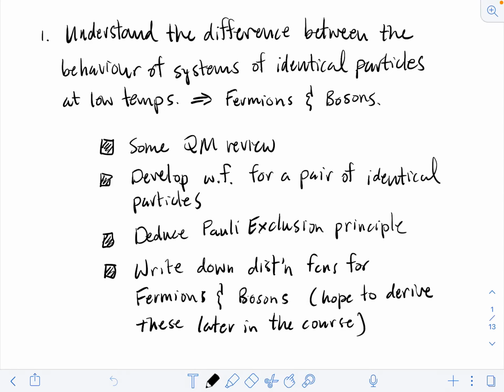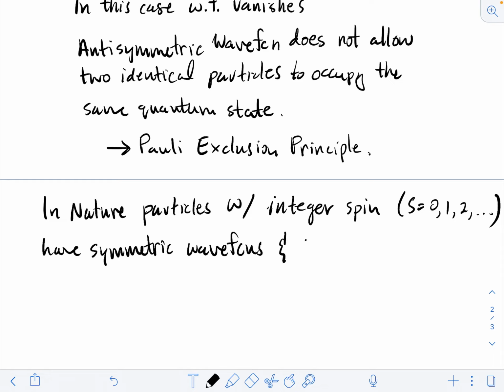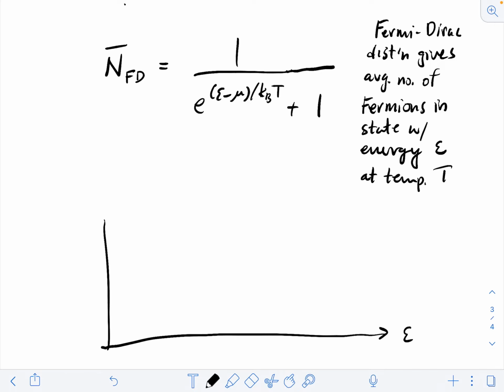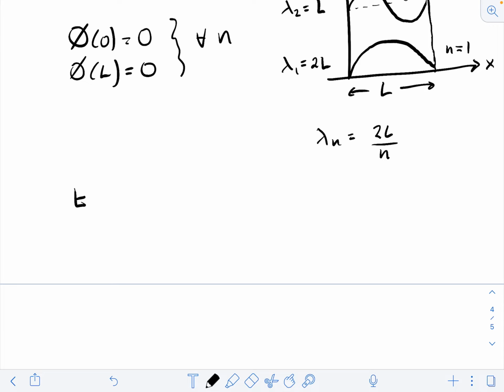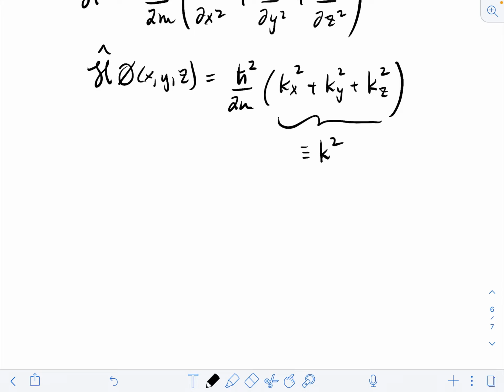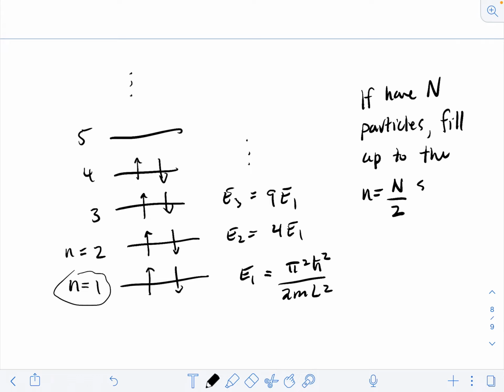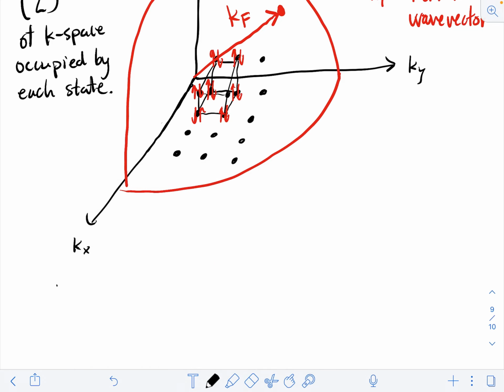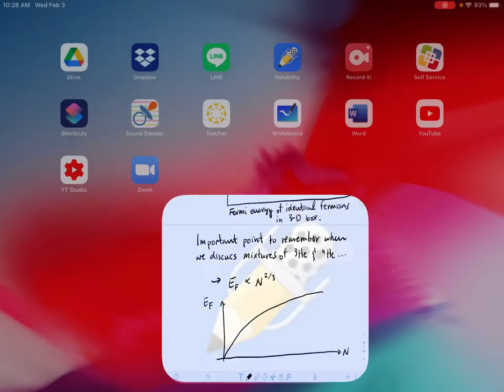PHYS 425 - Jake Bobowski - w5l2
Pauli exclusion principle, Bose-Einstein distribution, Fermi-Dirac distribution, and Fermi energy.